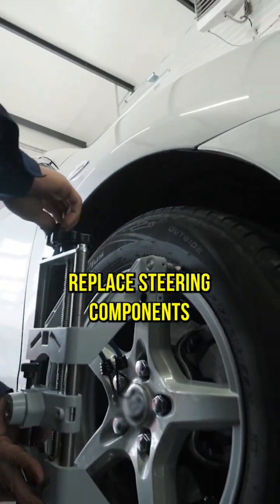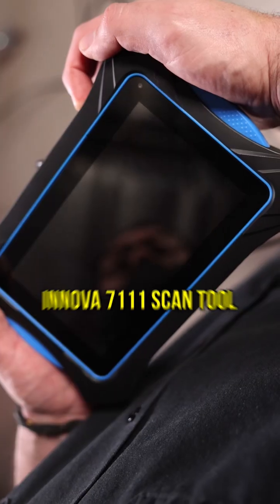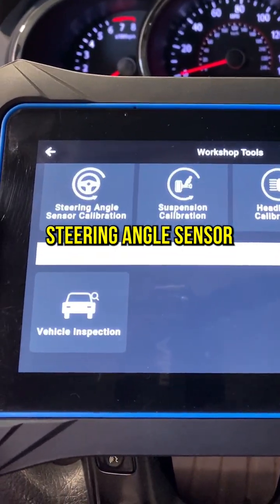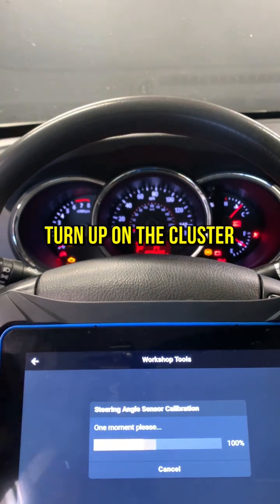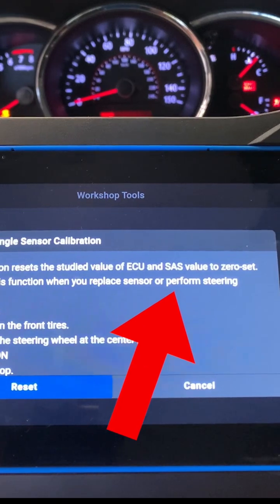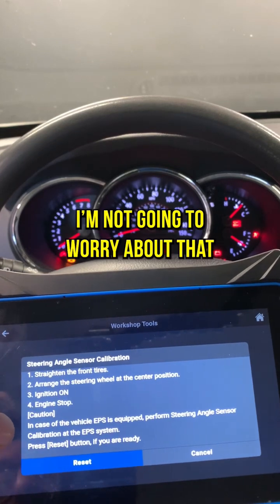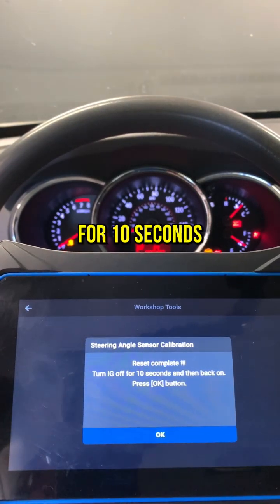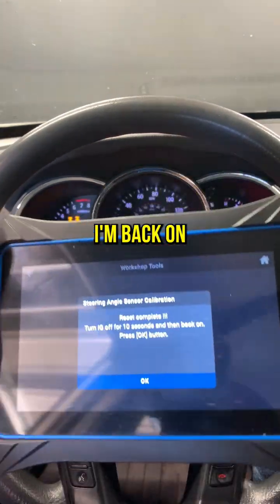How to Calibrate Steering Angle Sensor with Innova 7111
► Scanner in video: Innova 7111

how to do steering angle sensor calibration OBD2 scan tool, in this case, the Innova 7111.
Steering angle sensor calibration. Calibrate.